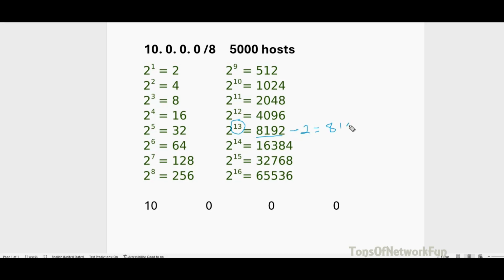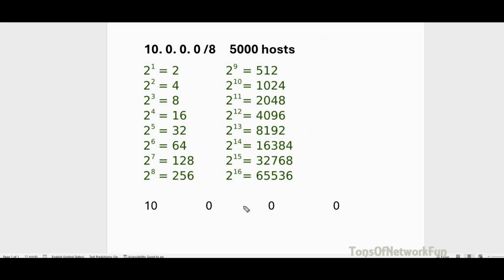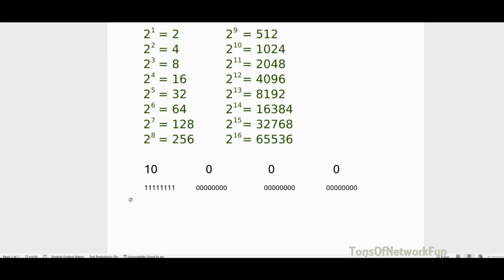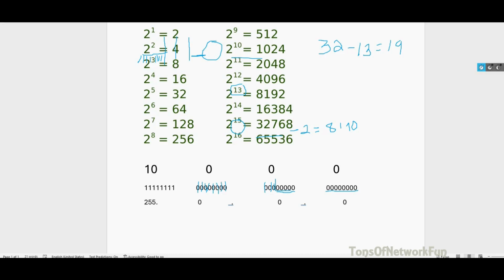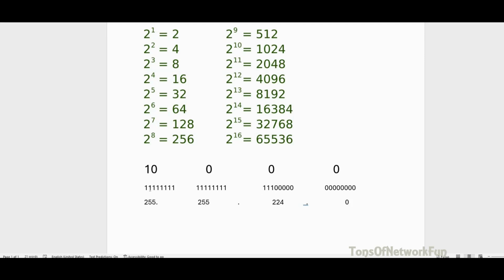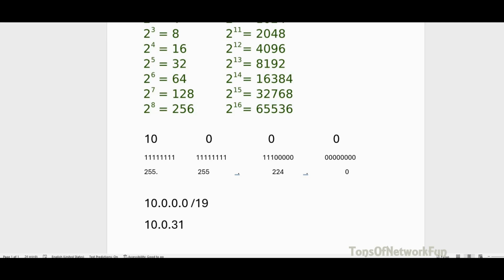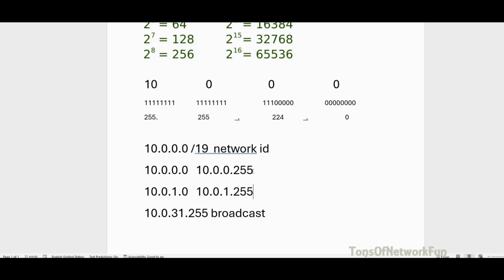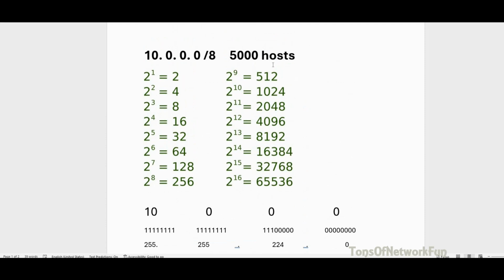| CCNA | Class A FLSM Subnetting Example 10.0.0.0 /8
Class A FLSM Subnetting
10.0.0.0/8
5000 hosts requirement
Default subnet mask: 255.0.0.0